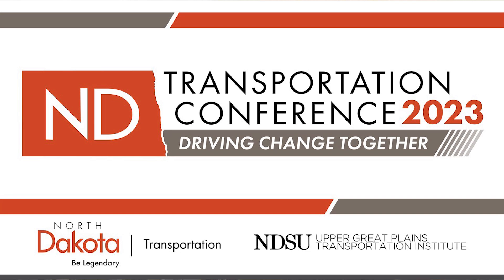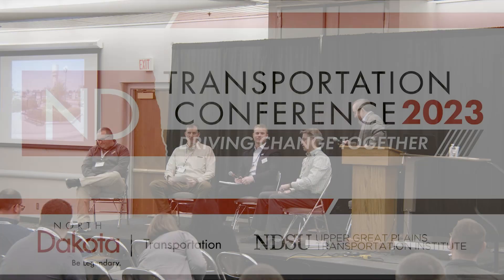2023 ND Transportation Conference - Building Consensus for Complete Streets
What is a "Complete Street" and how do you know if your street is "inomplete"? This panel will discuss the implementation of Complete Streets from the federal perspective, through state incorporation into the project development process and continuing through to local implementation.

Michael Johnson, NDDOT
Jeremy Gorden, City of Fargo
Jacob Nordick, SRF Consulting
Kevin Brodie, FHWA